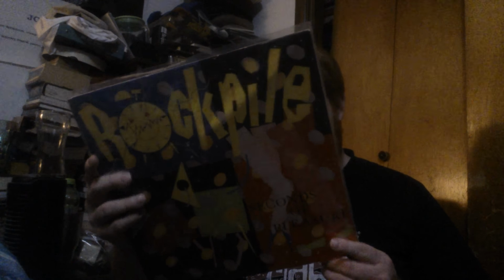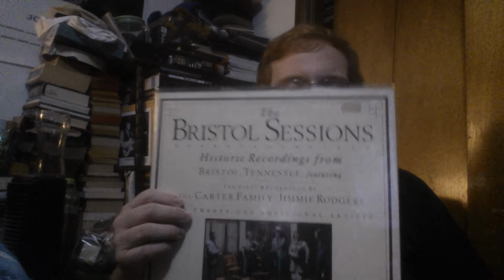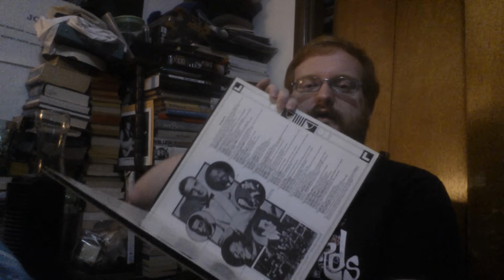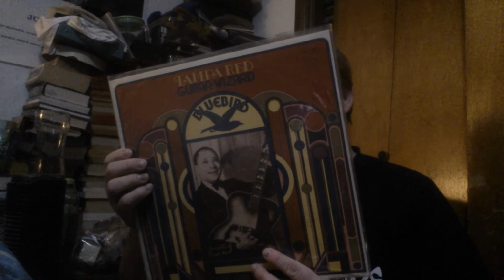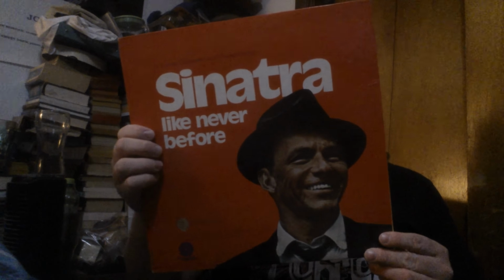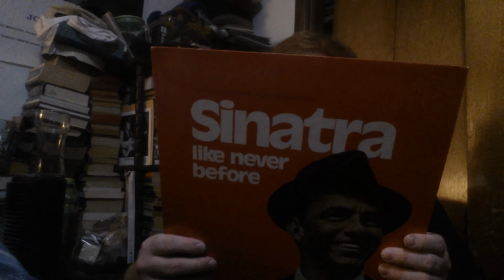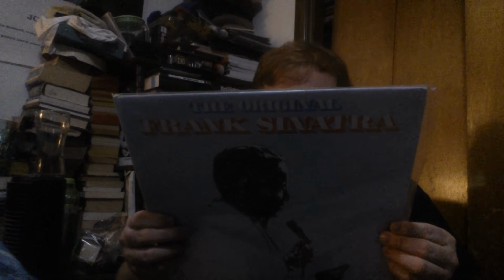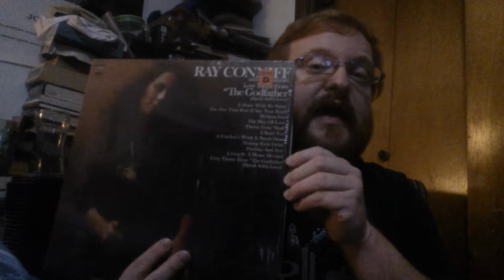Vinyl Record Pickups - October 2018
My most recent vinyl acquisitions.